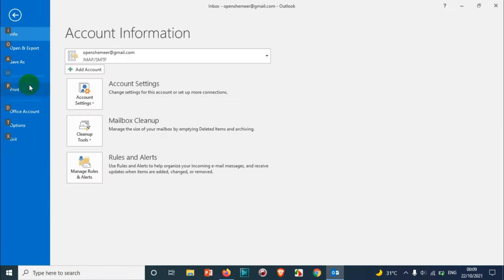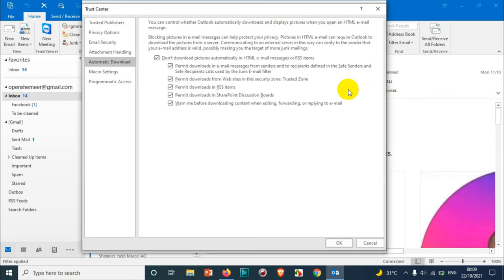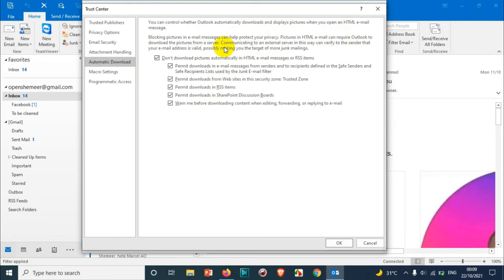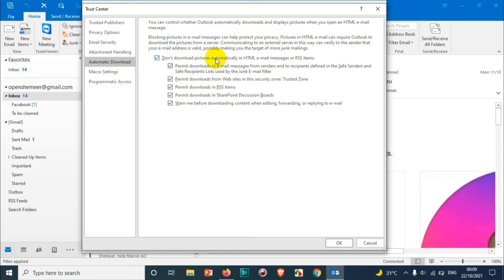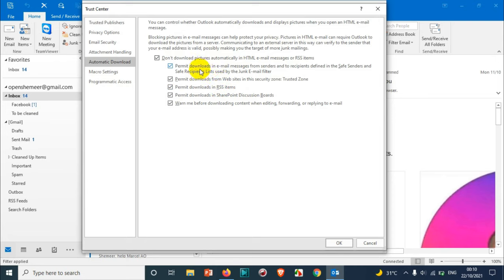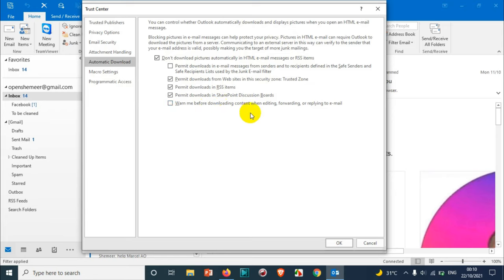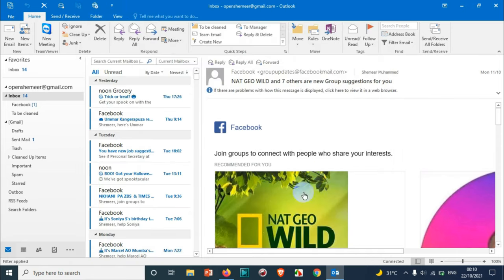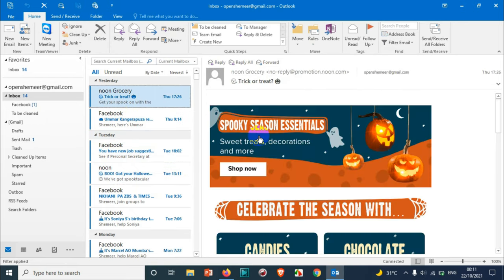Download Images Automatically in Outlook | How to Download the Pictures Automatically in Outlook?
In this video, I am explaining how to download the images automatically in outlook.

You can enable or disable automatic download of pictures using this method.

Block or unblock automatic picture downloads in email messages
Outlook for Microsoft 365 Outlook 2021 Outlook 2019 Outlook 2016 More...

Blocking pictures can help protect your computer. Microsoft Outlook is configured by default to block automatic picture downloads from the Internet. You can, however, unblock pictures that you think are safe to download.

Advantages of blocking automatic picture downloads include:

    Helping you avoid viewing potentially offensive material (when external content is linked to the message).

    Helping to keep malicious code from damaging the data on your computer.

    Allowing you to decide—especially if you're on a low-bandwidth connection—whether a particular image warrants the time and bandwidth required for downloading.

Procedure:

How to Download All Images Automatically on PC

    Open Outlook.
    Click “File,” then “Options.”
    Click “Trust Center,” and then click “Trust Center Settings.”
    Find where it says “Automatic Download” and uncheck the box that says “Don't download pictures automatically in HTML email messages or RSS items.”

Unblock picture downloads for a single message

You can unblock downloads of linked pictures and other external content for a single message that comes from a trusted source.

    Choose the InfoBar at the top of the message, and then click Download Pictures.

    Flags and reminders for recipients are given in the message InfoBar.

When you click Download Pictures in a message that you're previewing in the Reading Pane, the message is saved automatically and displays the pictures again the next time that you open the message. But if you click Download Pictures in an open message and want the pictures to display the next time that you open the message, you must save the message.
Unblock picture downloads for all messages

    Do one of the following:

        Click Add Sender to Safe Senders List.

        Click Add the Domain @domain to Safe Senders List.

1. How do I get Outlook to automatically download pictures?
2. Why are pictures not downloading in Outlook?
3. How do I download pictures from Outlook?
4. How do I get images to show in Outlook?
5. How do I download an embedded image?
6. How do I save multiple embedded images in Outlook?
7. How do I print a picture embedded in an email?